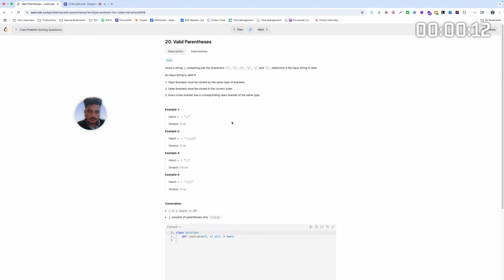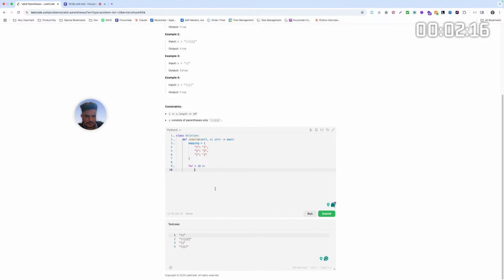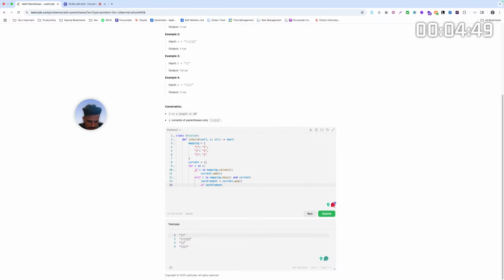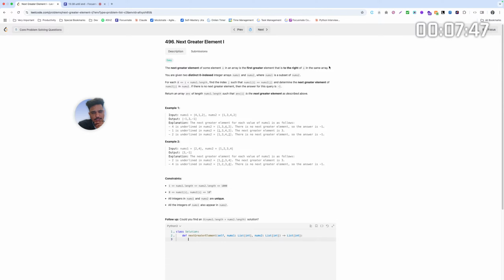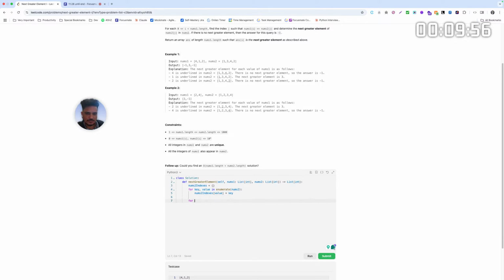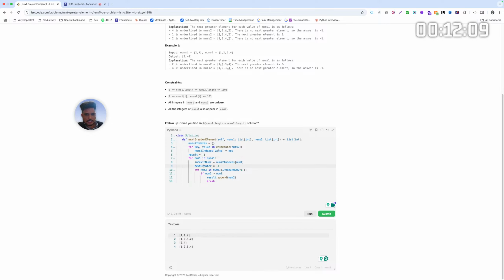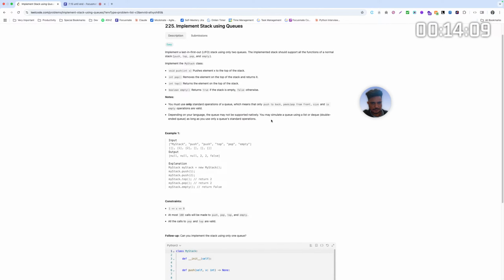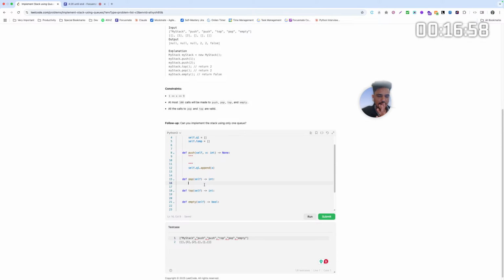Live Problem Solving Leetcode May 27 Part 2